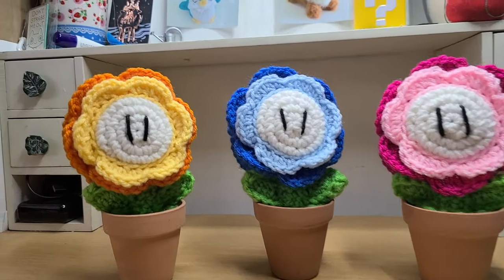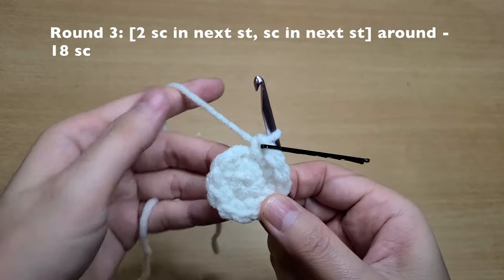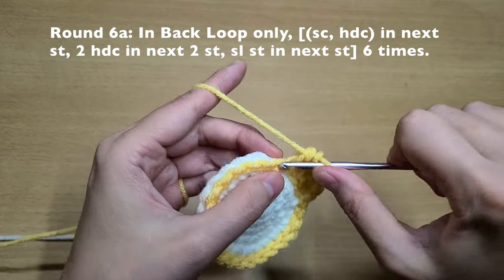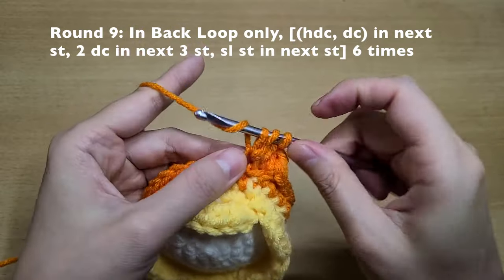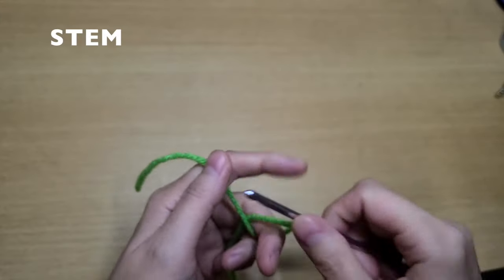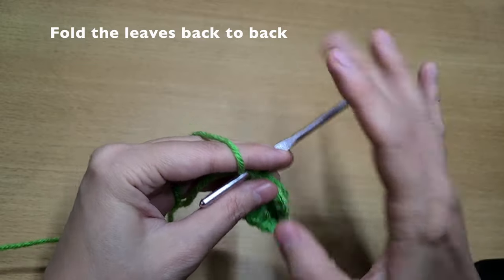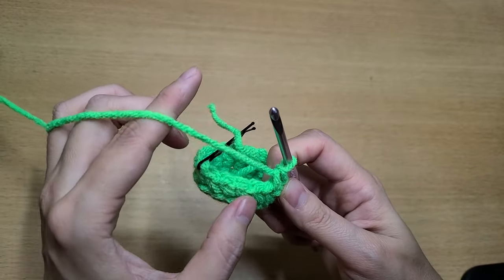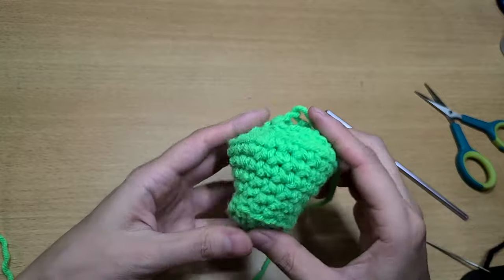MARIO FIRE FLOWER 🌼 Crochet Tutorial | Amigurumi Step by Step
Get ready to power-up with this cute CROCHET FIRE FLOWER amigurumi tutorial inspired from Super Mario! You can make it by itself or as a potted plant.

Be sure to TAG ME with your projects on Instagram @ami_amour

MATERIALS NEEDED:

- Worsted weight, acrylic yarn
In the colors white, yellow, orange, green, black

- Crochet Hook - 4.0mm size

- 2.5in Terracotta Clay Pot

- Polyfil Stuffing

- Yarn Needle

- Stitch Marker

BREAKDOWN

0:00 - Intro
0:53 - Materials Needed
1:33 - Fire Flower
16:10 - Stem
17:15 - Leaf
21:20 - Pot Base
28:08 - Assembly

MUSIC
Geographer - After All